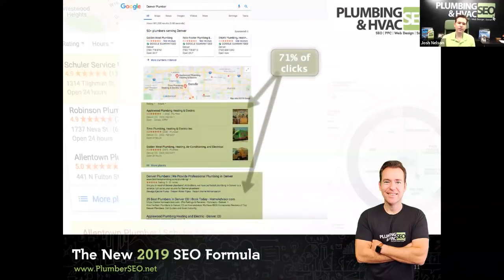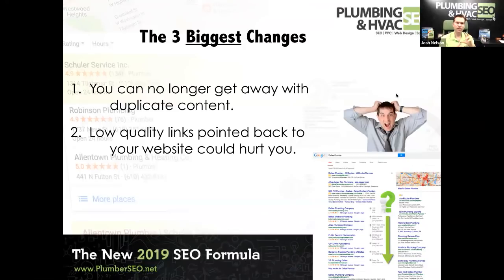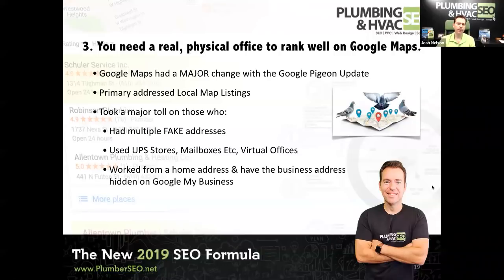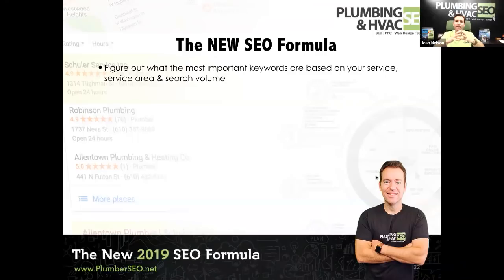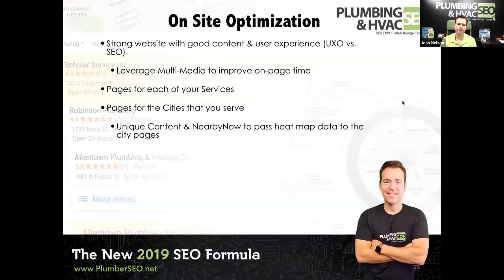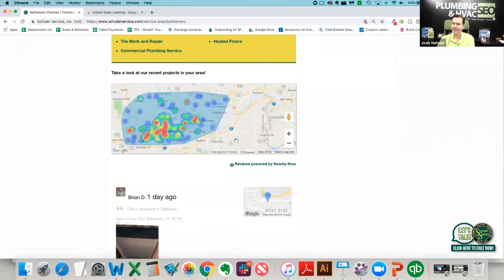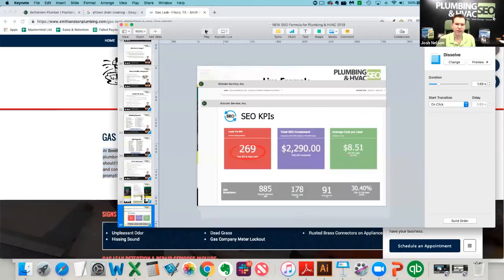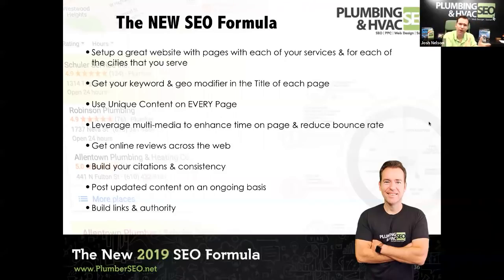The NEW SEO Formula for Plumbing & HVAC Contractors 2019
How to get your Plumbing or HVAC Company ranked on page one for the most important keywords in your area.

Would you like to ensure that your website & content strategy is set up to win online?

How about finally getting your website to rank on page one for the most important keywords in your area?

On this training, we're going to cover how to set up your website, build authority, and get ranked for the most important keywords in your service area and much, MUCH more!

On this NEW webinar, I'm going to cover how to set up your website, build authority, and get ranked for the most important keywords in your service area.

You can use these techniques to set up your website and content strategy to win online, get your SEO strategy right, and even get ranked for the right keywords to get your phones ringing!

I'll even show you how to get ranked in your surrounding cities and suburbs!

In fact, here's just a sample of what we will cover on this breakthrough webinar:

How to get ranked for your most profitable plumbing & HVAC keywords. Hint: You need to think beyond just "plumber"

How to build authority so that the pages on your website rank

How to build relevant links that will move the needle in the Google search listings

Why having duplicate content on your city pages could be killing your rankings

How to communicate your "true service area" to Google automatically

What are the most important online directory listings you should be listed in?

How to get rid of bad links that could be holding your company back

What are the most important plumbing & HVAC keywords that I should be targeting?

Can I still use fake addresses or UPS addresses on Google Maps to rank

What are the most important online review sites?